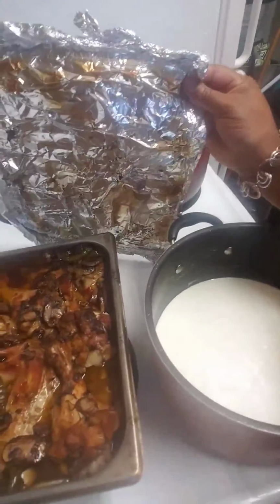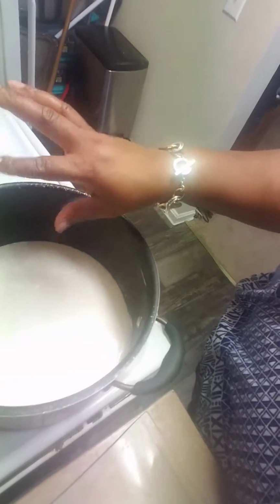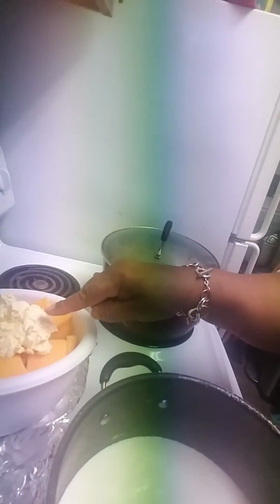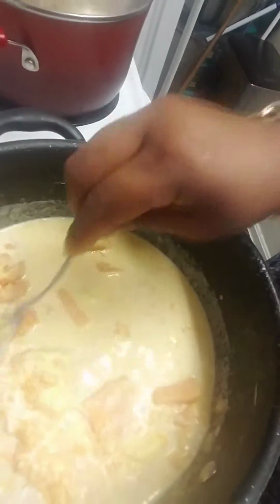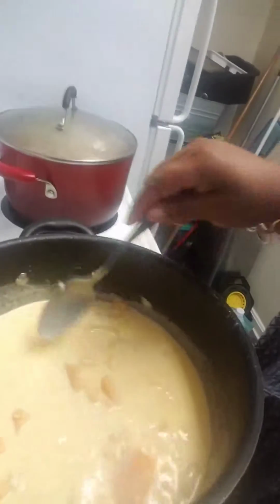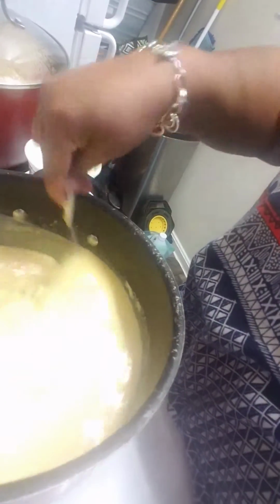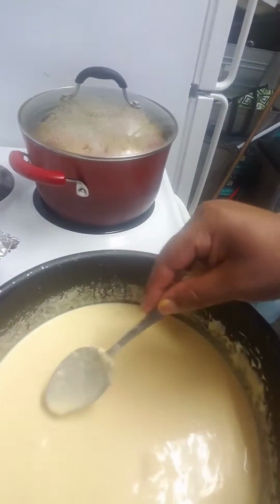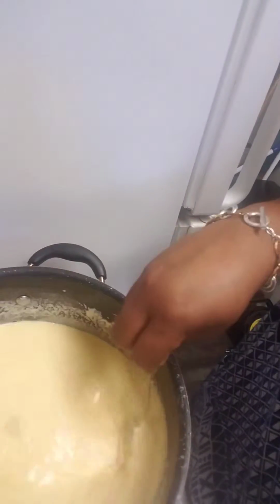Mac and cheese